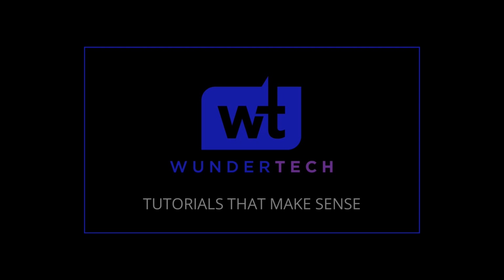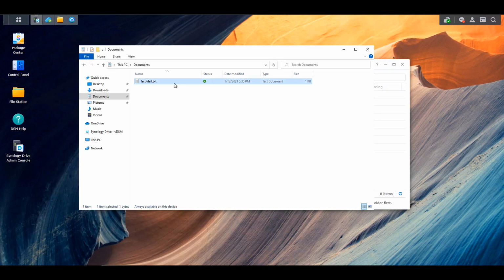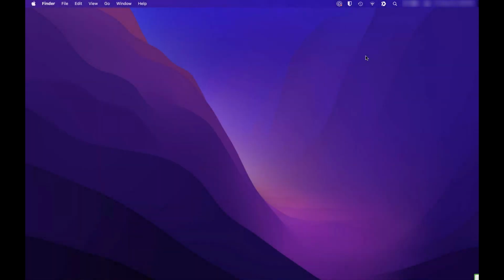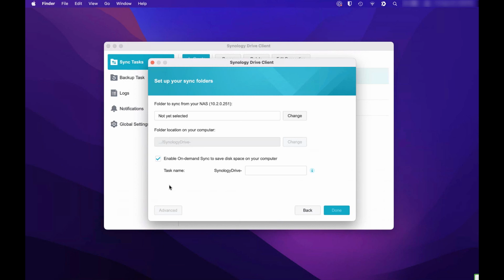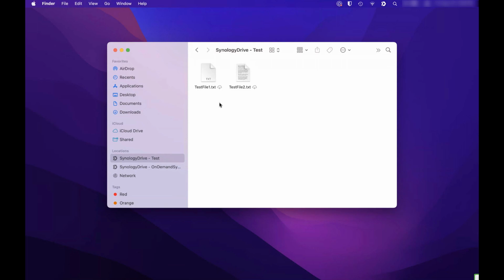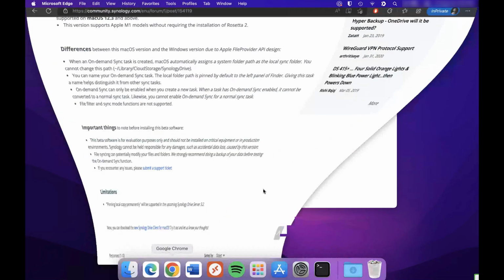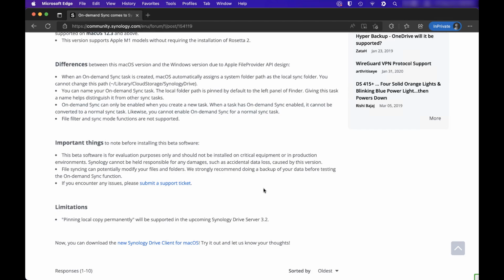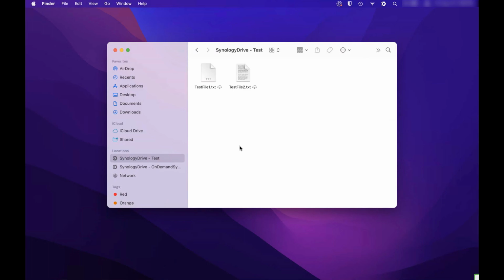On-Demand Sync FINALLY coming to MacOS (Synology Drive)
Synology Drive has a feature called on-demand sync that will allow you to leave data on your NAS, but automatically download it by double-clicking the file. I have used this on Windows for years, but it's FINALLY coming to Mac!